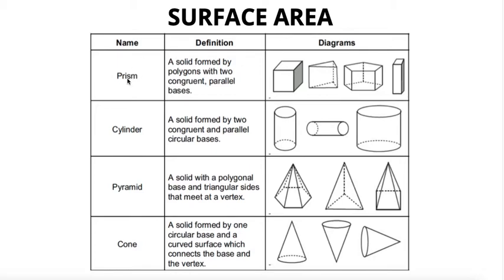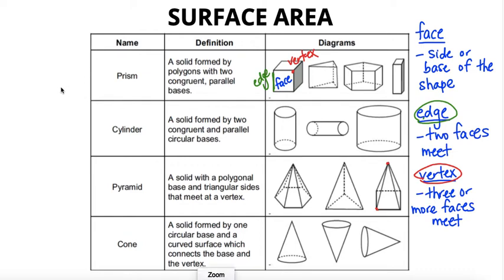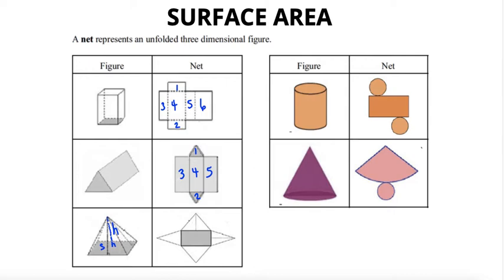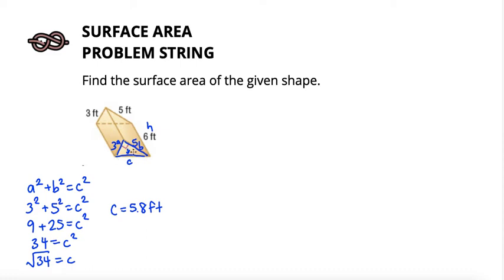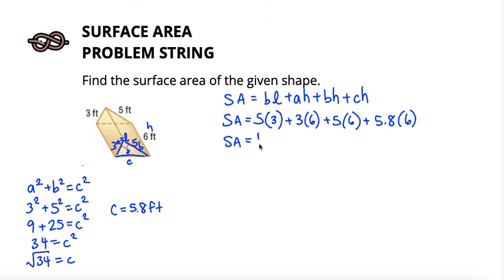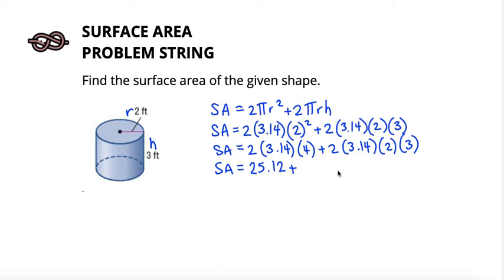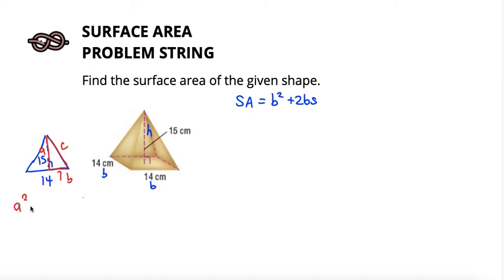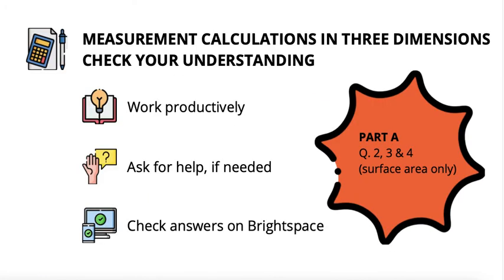Surface Area Part 1 Video Lesson